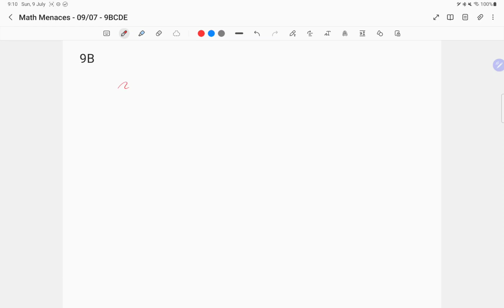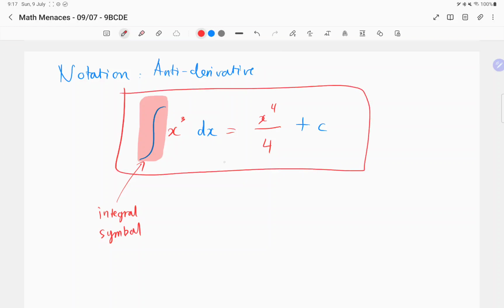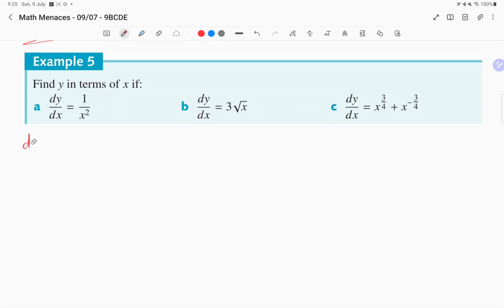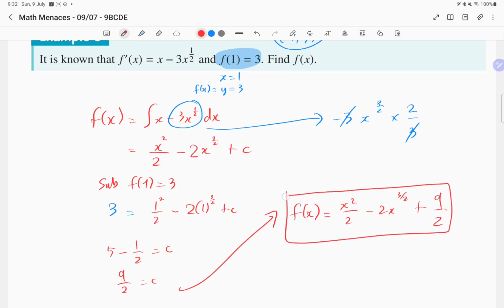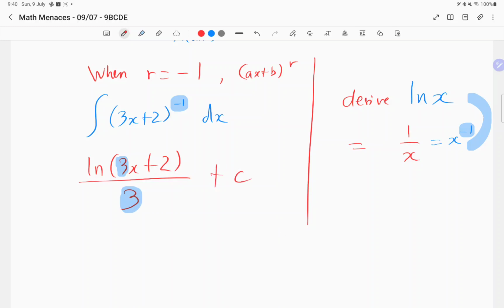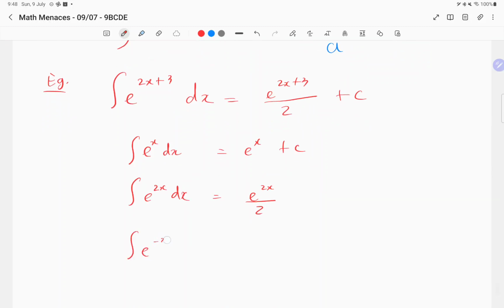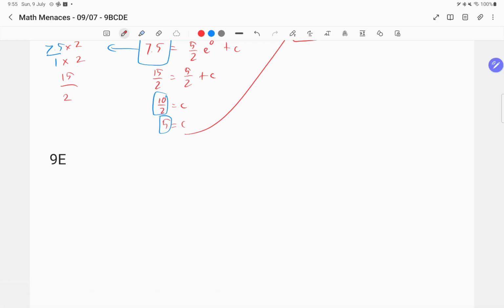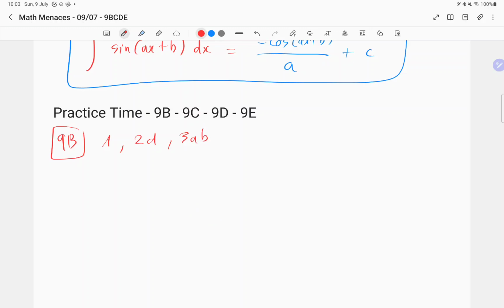Math Menaces - 09/07 - 9BCDE